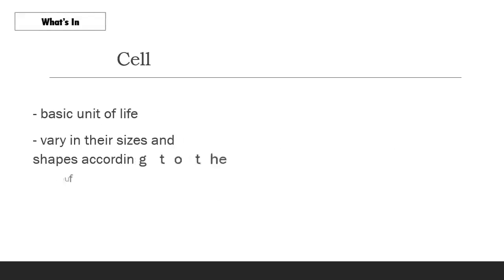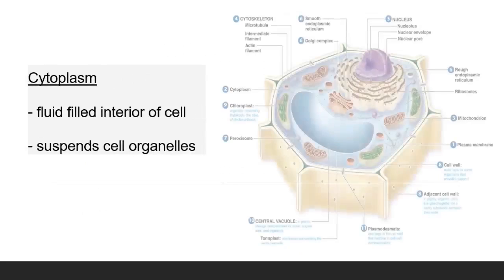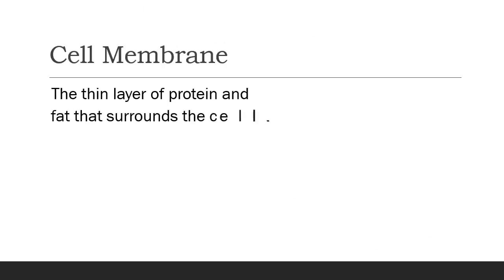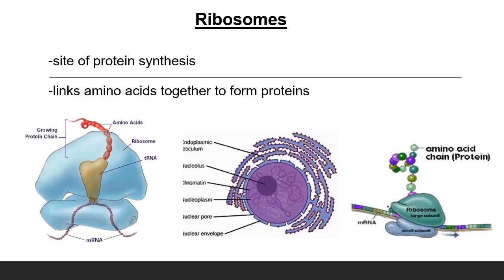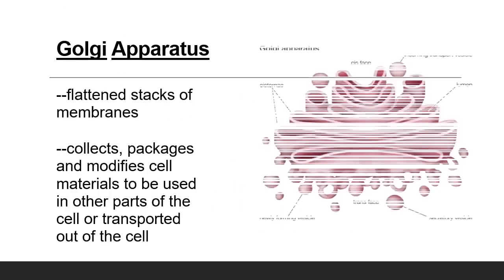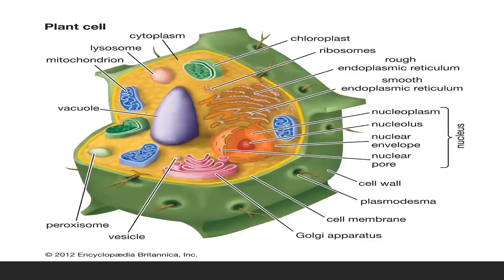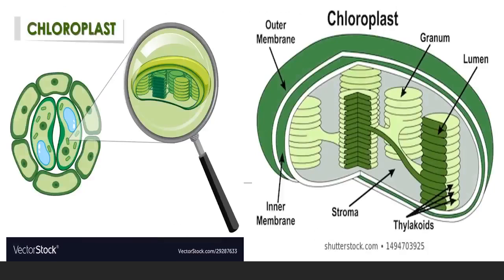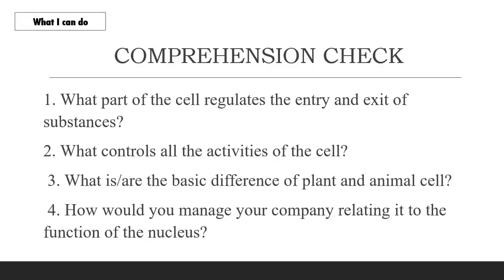Cell Structure and Function